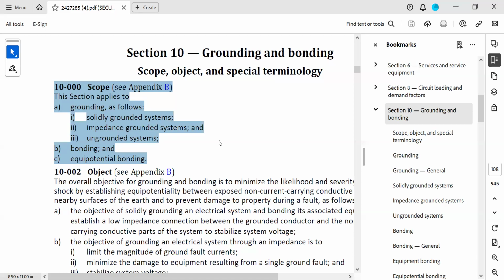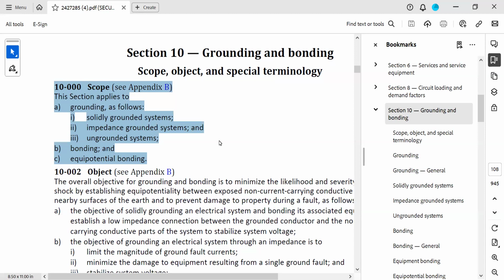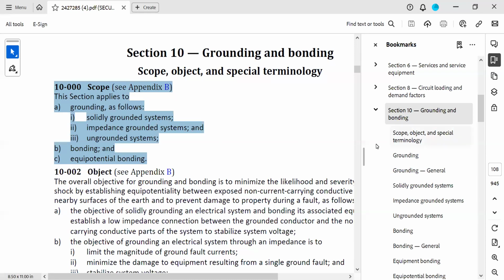CEC Section 10: Grounding & Bonding Rule 10-000 Scope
Grounding ensures that exposed metal part and grounded conductors are at earth’s potential.  The purpose for bonding is to ensure that exposed metal parts of electrical equipment are at the same potential.  Bonded parts of the electrical system need to be connected to ground.
The object of providing grounding of electrical systems and the bonding to ground of electrical equipment for an electrical installation is to protect people, equipment and buildings by bonding non-current-carrying parts of electrical equipment together and to the grounded electrical system conductor to provide a low-impedance path back to the source for fault currents, which ensures the operation of protective devices in the event of a fault or circuit failure.
Grounding the solidly grounded electrical system to earth provides stable voltages under unbalanced load conditions by providing reference to the ground, thus safeguarding against undue voltage stress.  Connecting the bonded parts to earth by the grounding conductor reduces the voltage potential between exposed metallic parts of electrical equipment and earth.

This video describes one rule in Section 10 of the Canadian Electrical Code Part 1 about Grounding and Bonding.

This is helpful for electrical engineering students or apprentices studying for their Canadian IP Red Seal Text/Exam.  I hope the CEC example problems with solutions are useful to understand the rules.